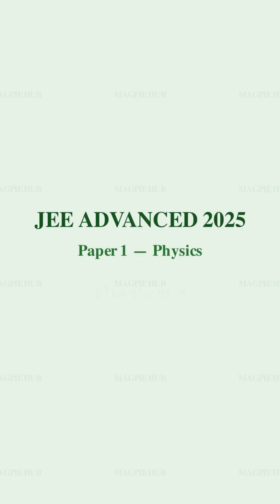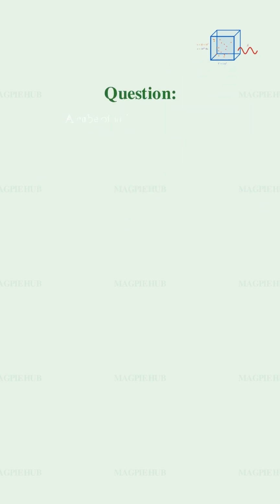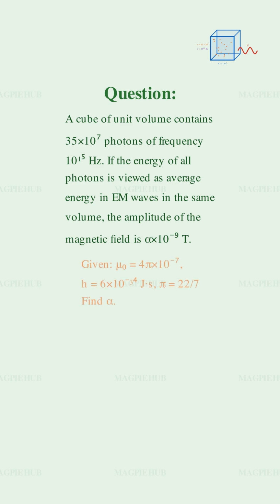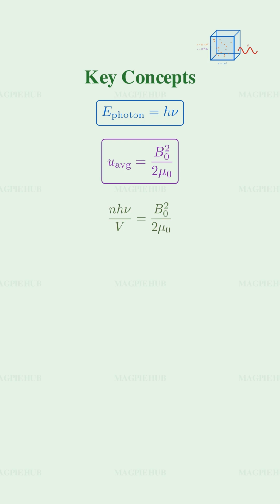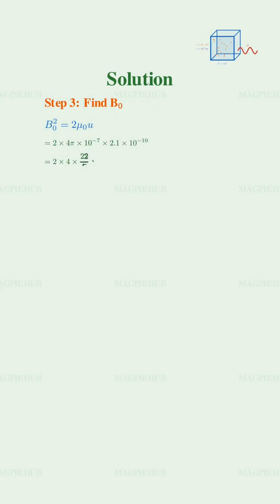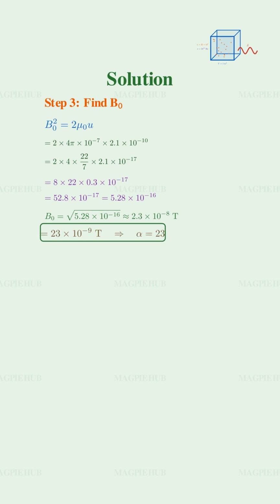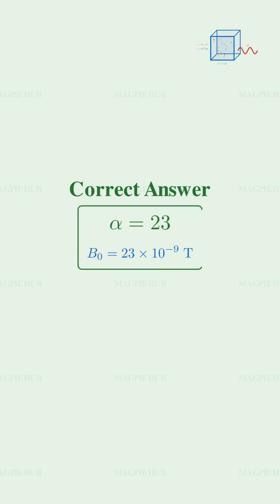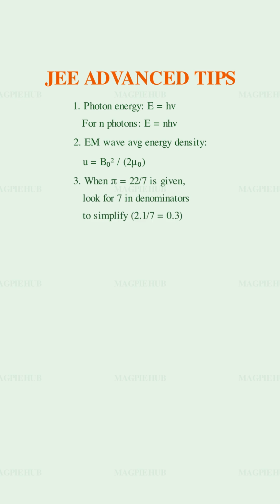Q9 Photon Energy Magnetic Field P1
JEE ADVANCED 2025 PHYSICS Question 9 - Complete Visual Solution!
In this video, we solve JEE ADVANCED 2025 PHYSICS Q9 on finding the magnetic field amplitude from photon energy density in a cube.
Topics Covered:
- Photon energy E = hv
- EM wave energy density u = B0^2/(2*mu0) - Numerical calculation with pi = 22/7
35x10^7 photons of frequency 10^15 Hz in unit volume. Total energy = 2.1x10^-10 J. B0 = sqrt(2*mu0*u) = 23x10^-9 T, so alpha = 23.